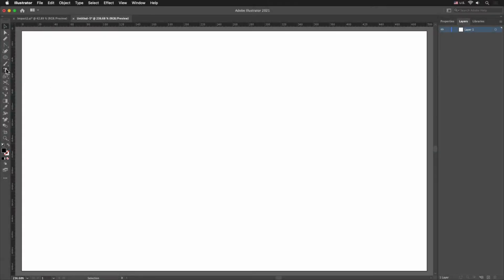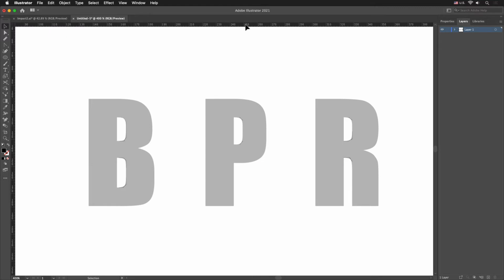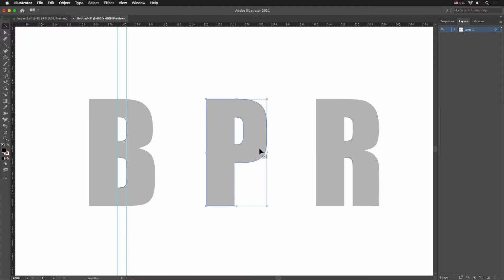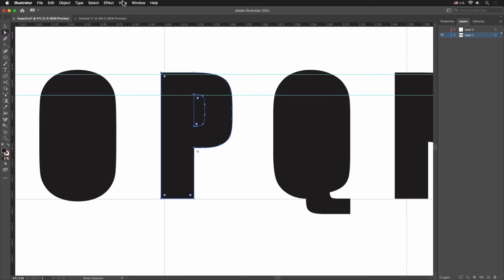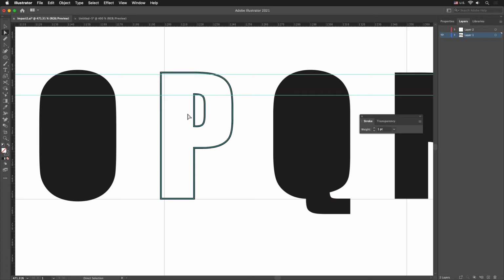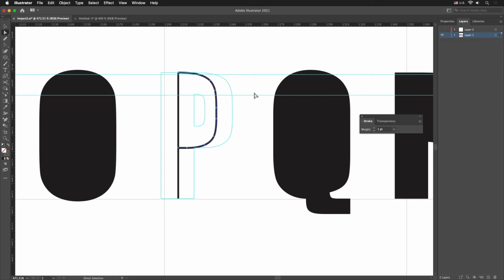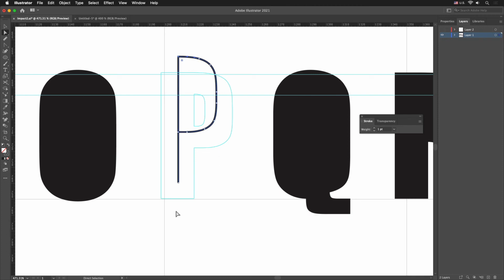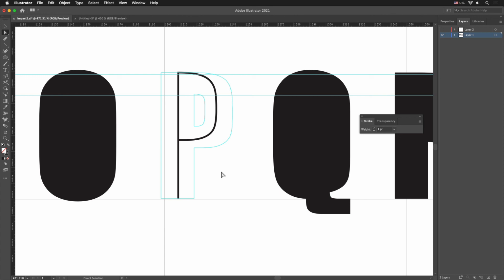Single Stroke Font 4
In this video tutorial I explore the creation of and uppercase single stroke letter P and its relationship to the uppercase B and R.